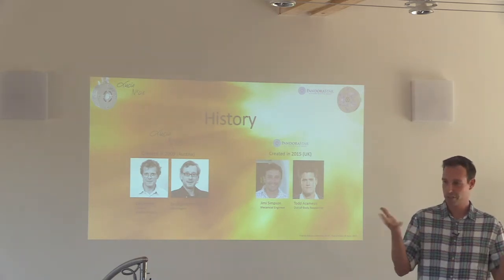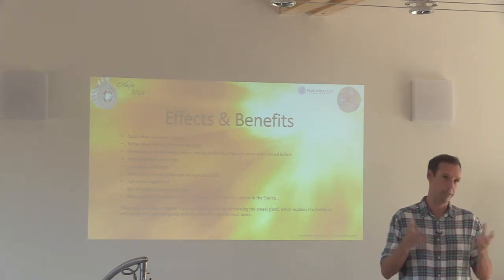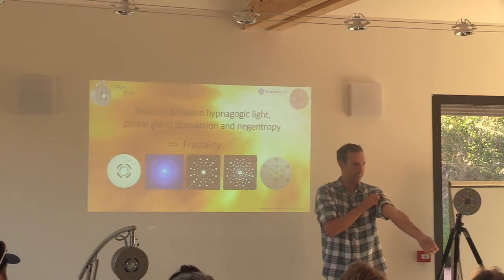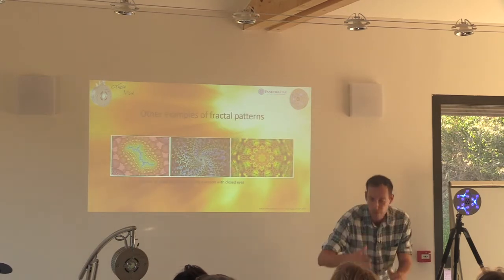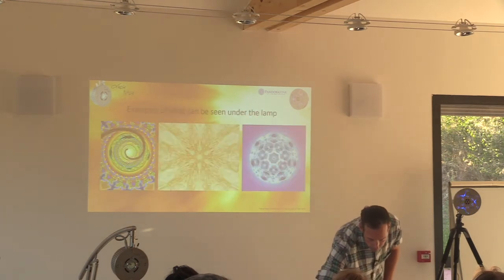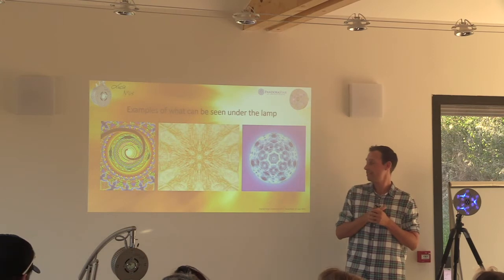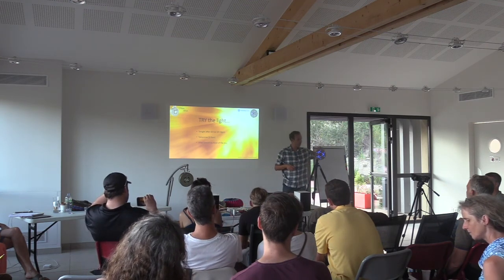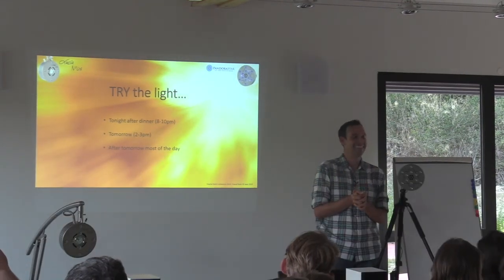Breakthru-T conference: Pascal Radic Hypnagogic Light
Pascal Radic
Hypnagogic Light